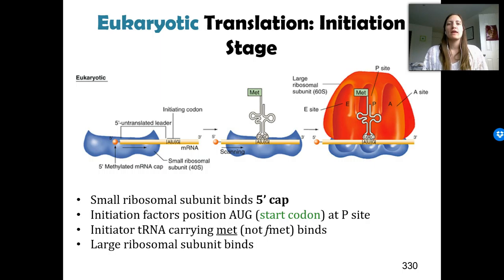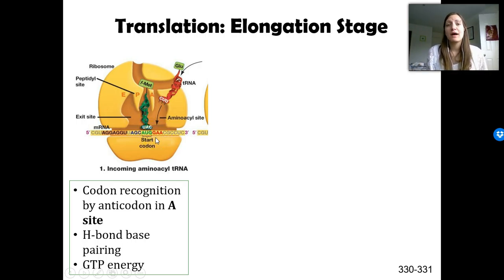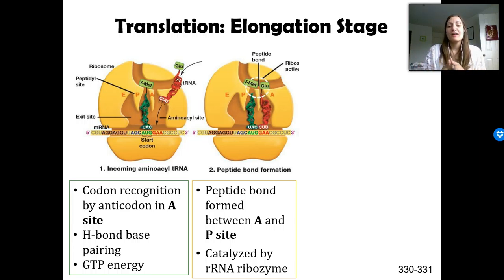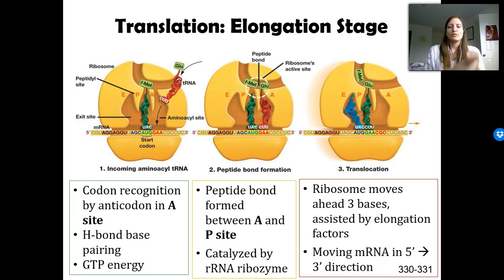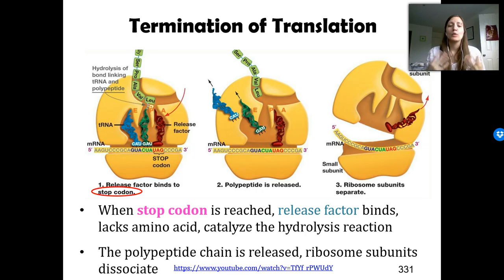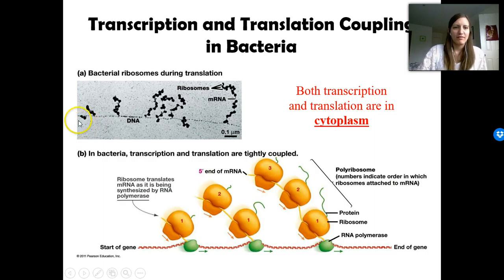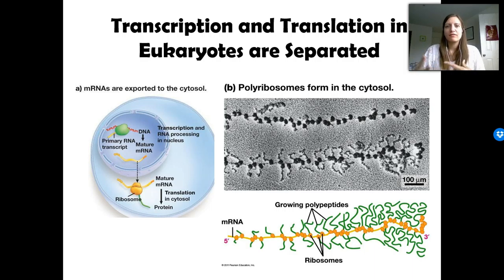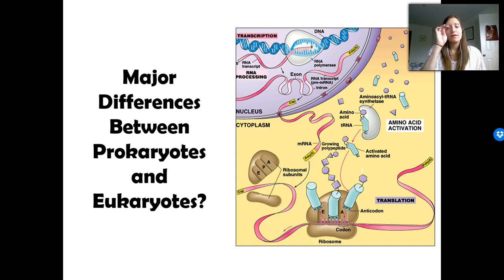1140_Video5_Translation